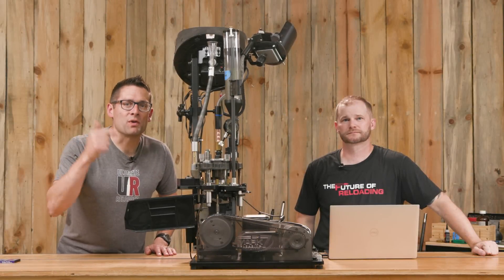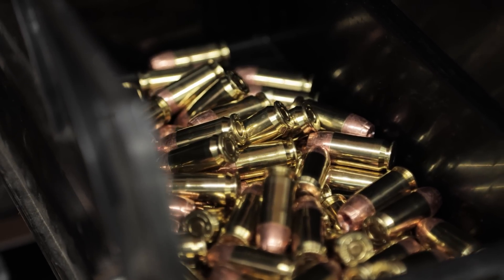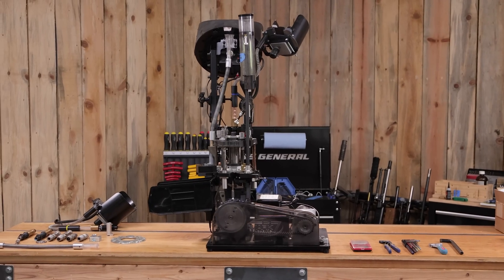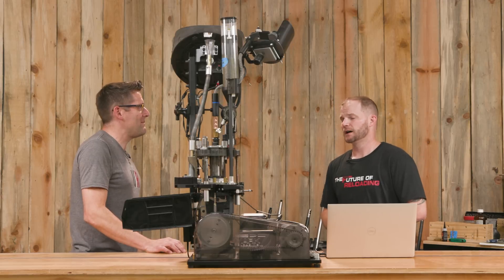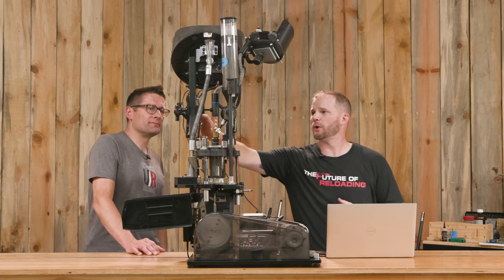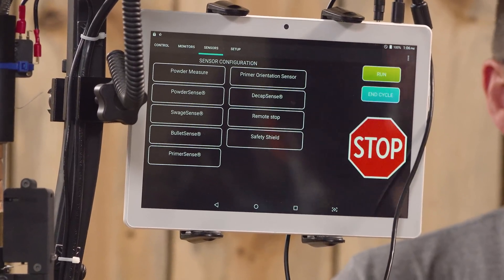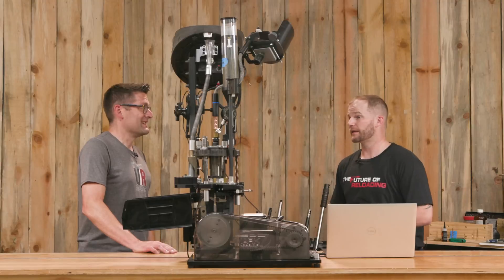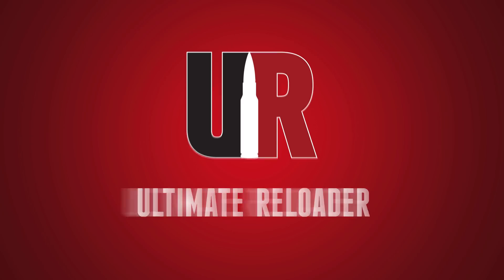Tips to Make your Mark 7 Autodrive Run SMOOTHLY!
John Vlieger is one of the top technicians for Mark 7 Reloading. He helps users get their machines running, and keep them running. In this story, we take a look at the Do's and Don'ts for the Mark 7 AutoDrive.

Ultimate Reloader LLC / gavintoobe Material Connection Notice:

The following Ultimate Reloader partners are featured in this video:
- Mark 7 Reloading